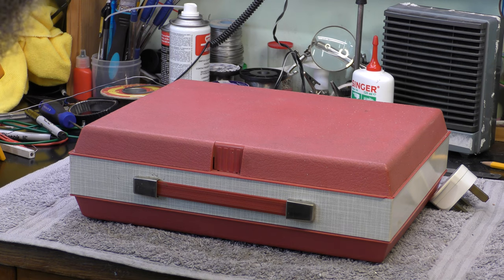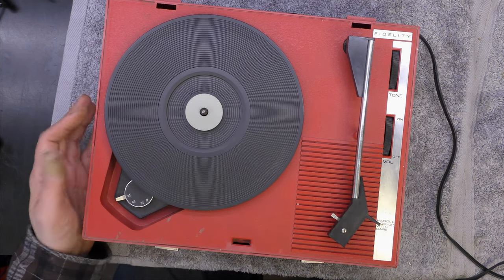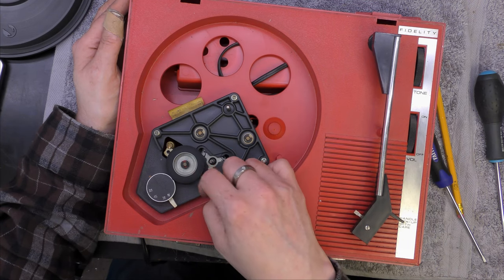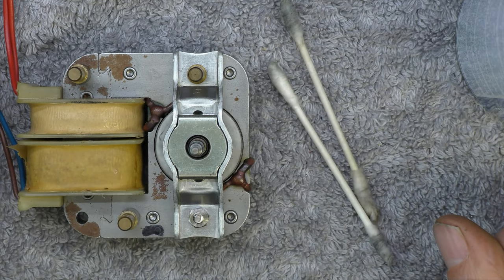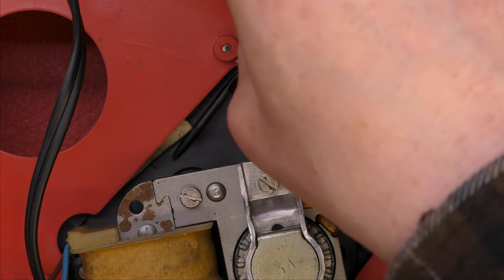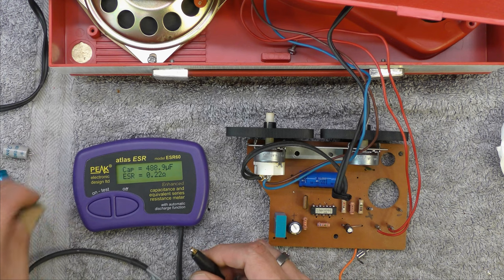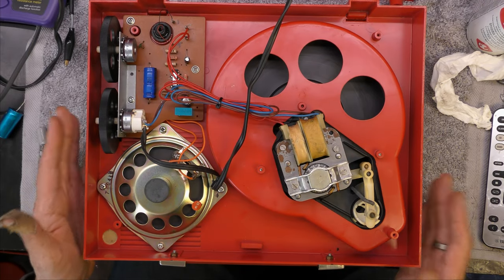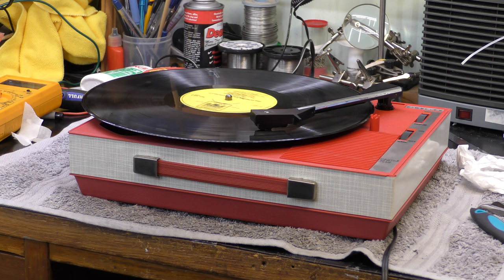Fidelity HF42 Simple Portable Record Player Phonograph 1975 (4K)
Video Diary looking at this very simple record player from 1975. This player was a really basic player aimed at the younger market. Ive not played with record players for many years and remember one of these being used by my sister during the 80's. I used to have fun trying to fix them in my youth.  Interesting to look at one of the final products made in the UK as we didnt make many mass products beyound the 80's . Warning:- mains powered equipment contains high voltages.